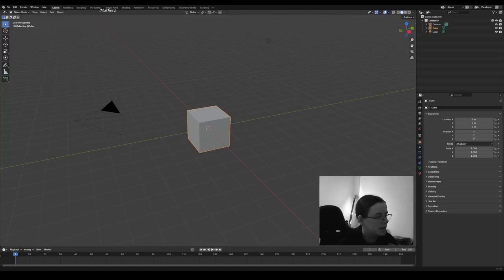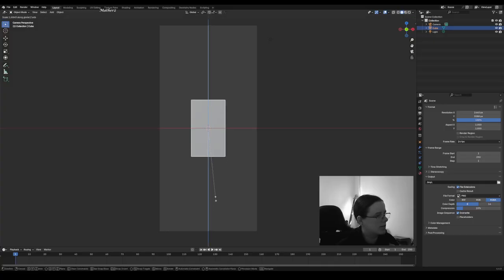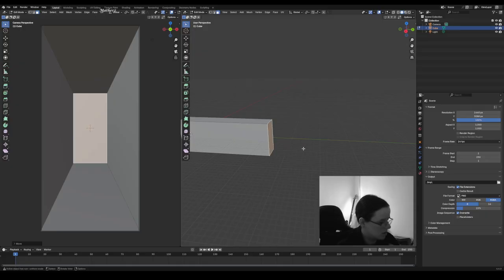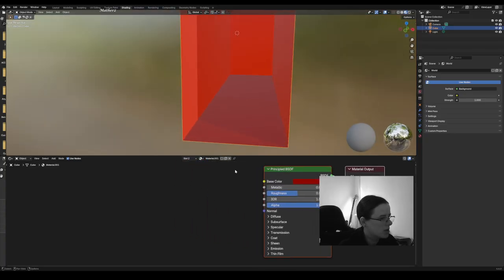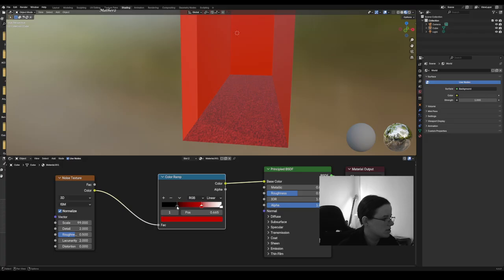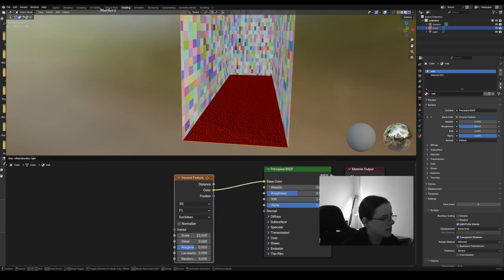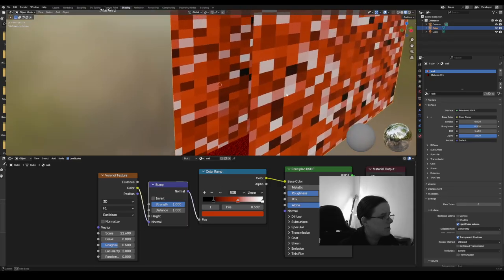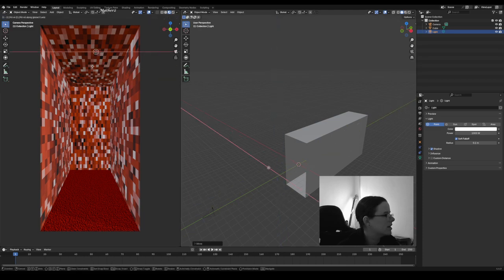(S:1)(#176) Blender Tutorial: How to make a Phone Background. Checkered Tunnel. Cycles.